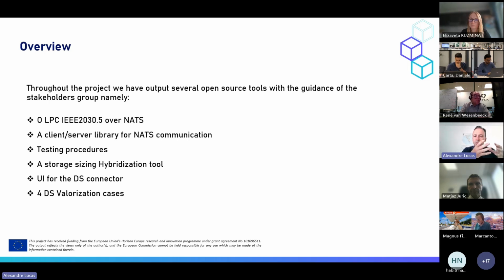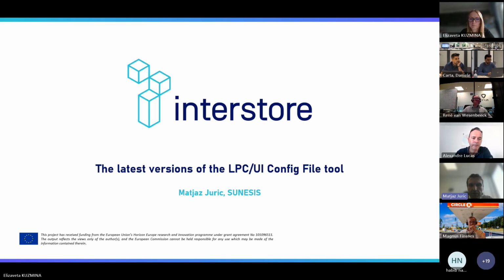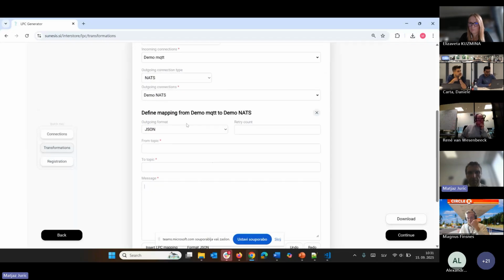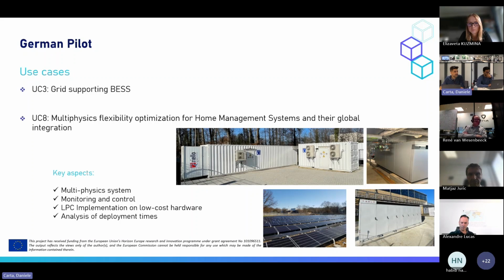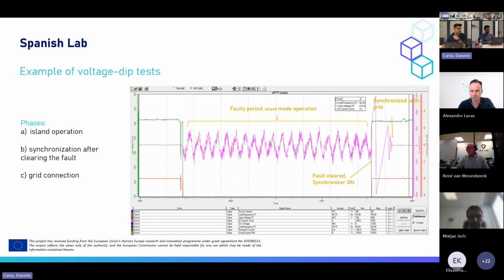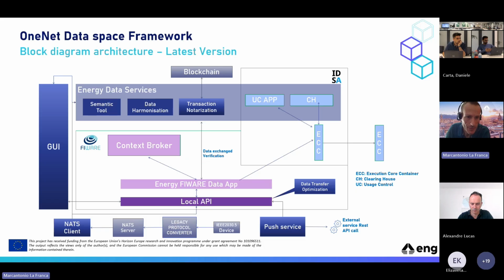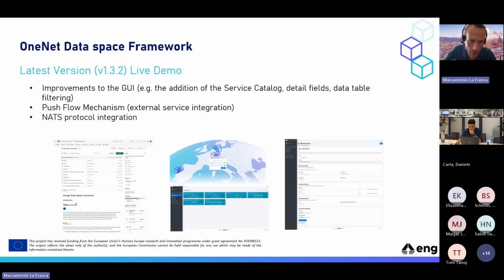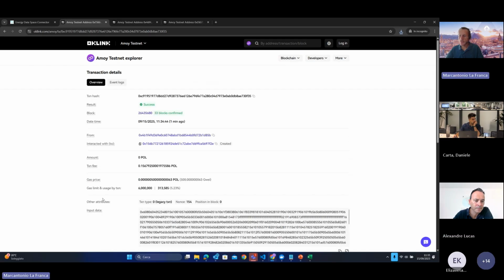InterSTORE 4th Stakeholder Group Meeting 15 September